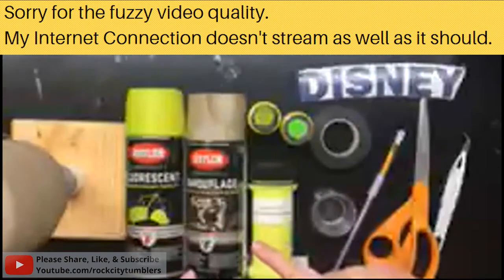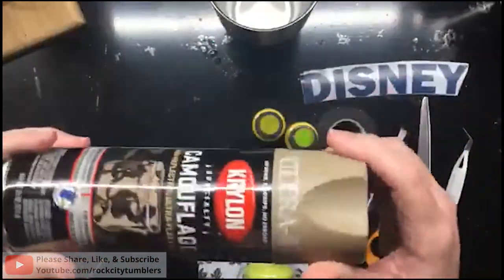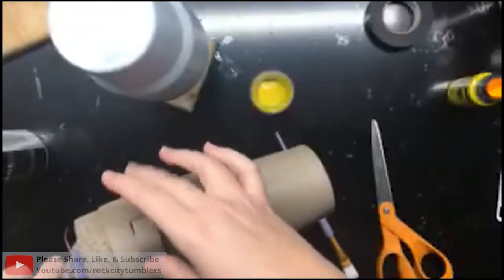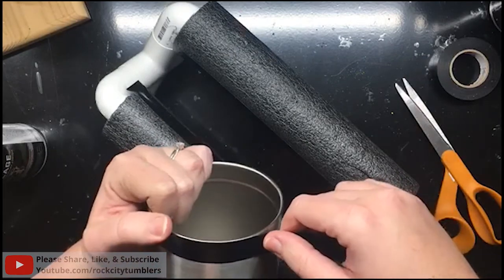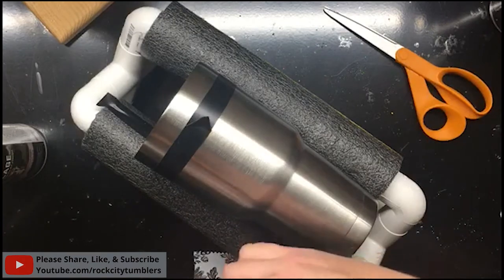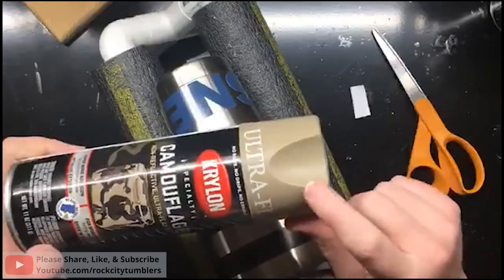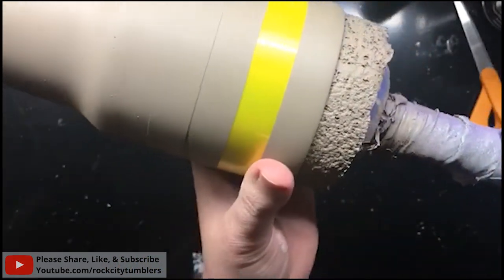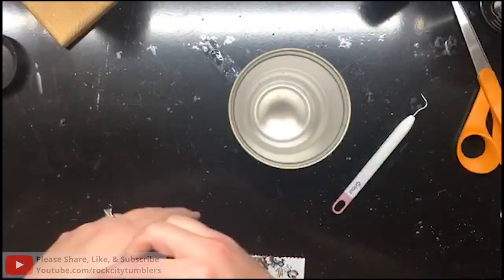FireFighter Turnout Cup Tutorial by Rock City Tumblers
FireFighter Turnout Cup Tutorial by Mona with Rock City Tumblers. I used color shift acrylic paint, spray paint, electrical tape and removable vinyl to achieve this look.